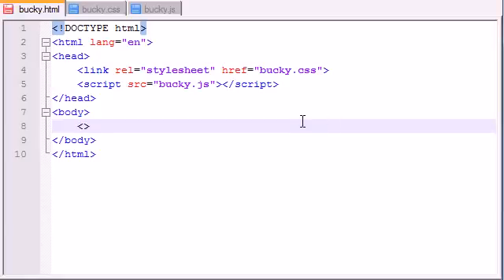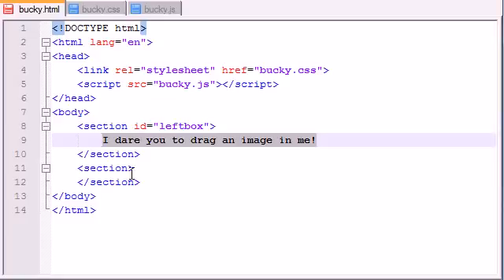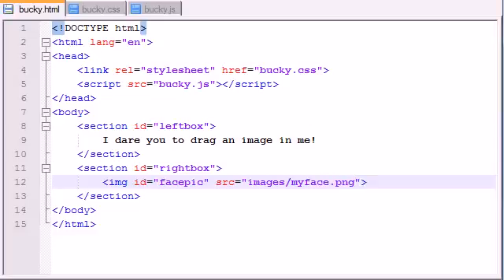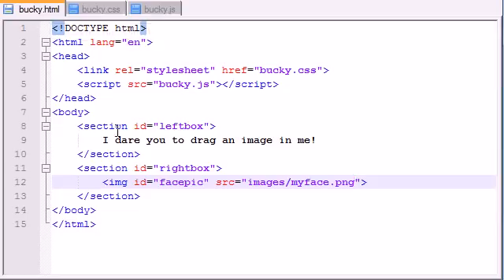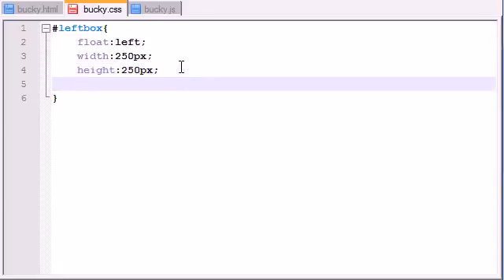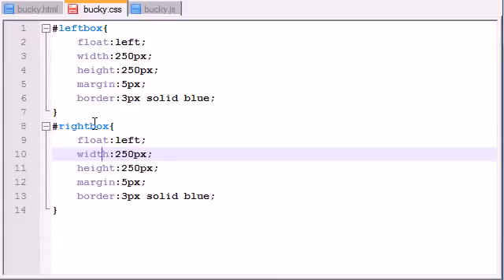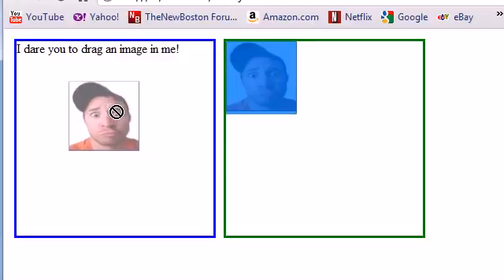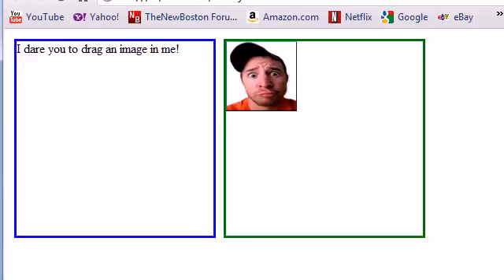HTML5 Tutorial 44 Drag and Drop